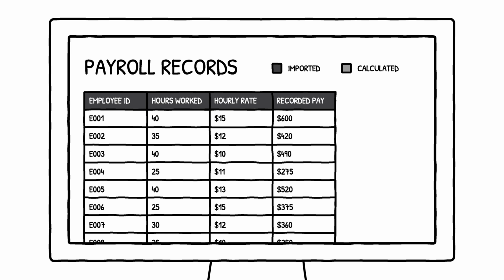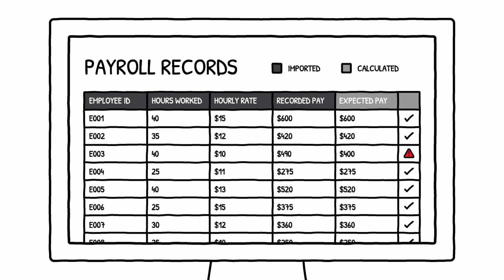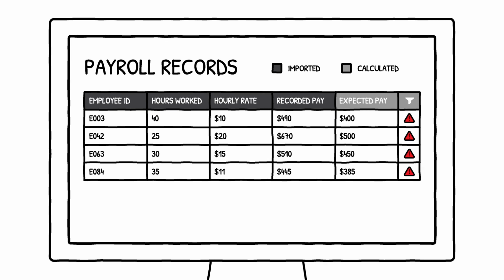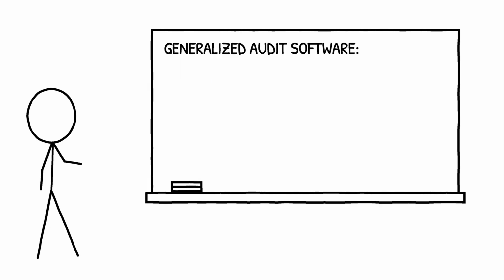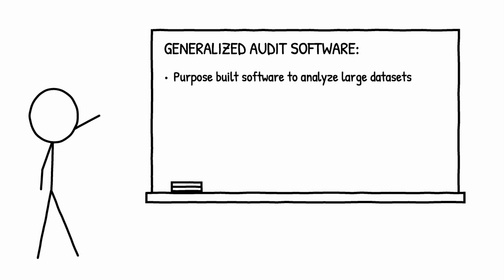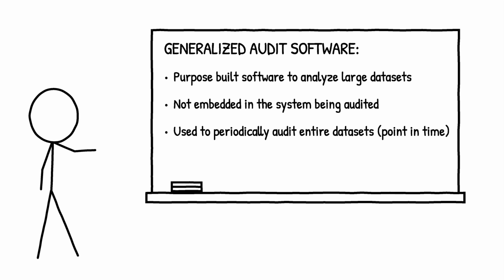CISA Generalized Audit Software Explained in 3 Minutes | CISA in a Nutshell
Learn what Generalized Audit Software is, how auditors use it to analyze data efficiently, and why it matters for the CISA exam.